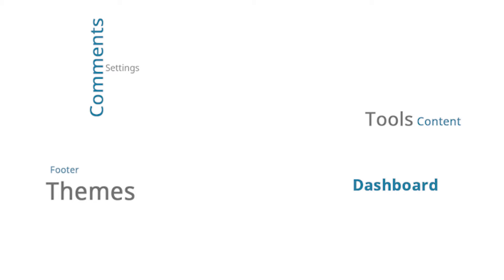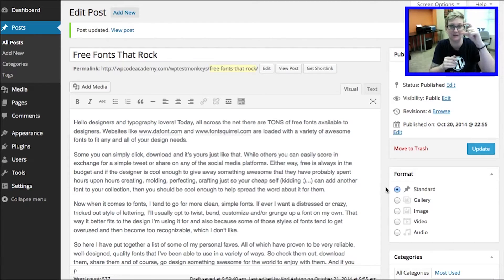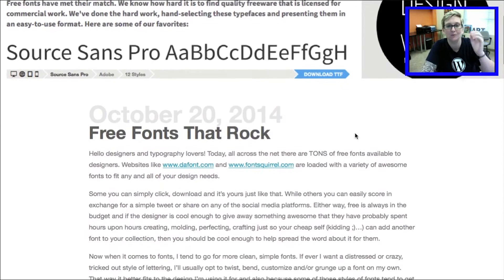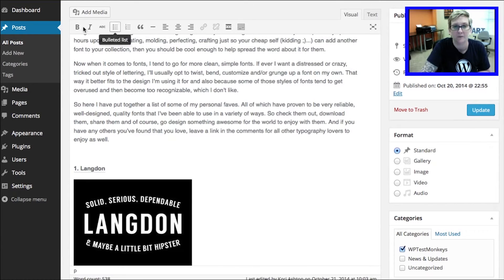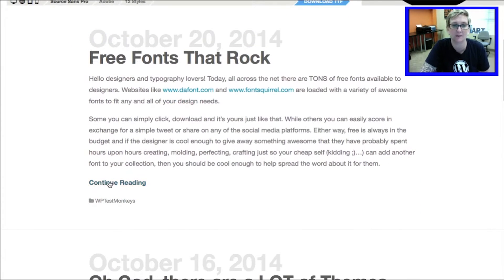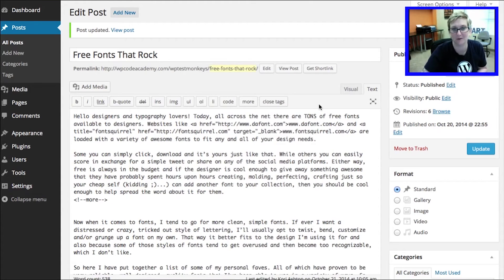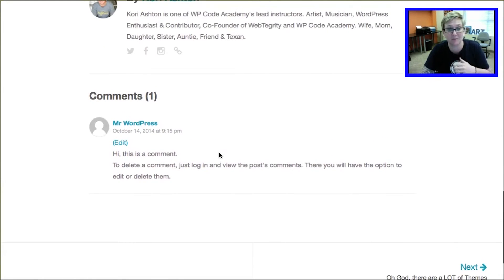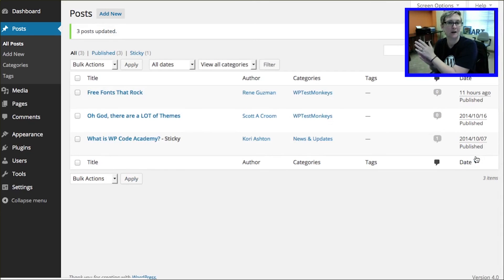How to make your WordPress blog better - Part 1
Presented by Kori Ashton Would you like to have the user experience on your WordPress blog be better?  Check out this 2 part series on Improving your WordPress Blog.